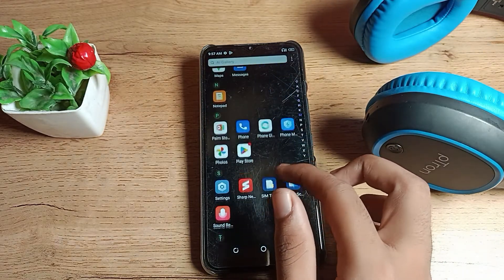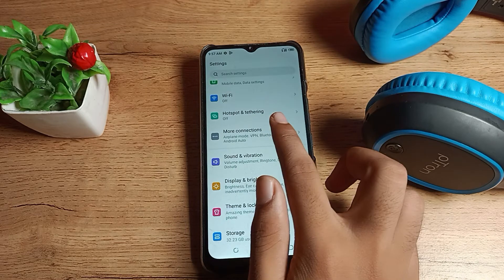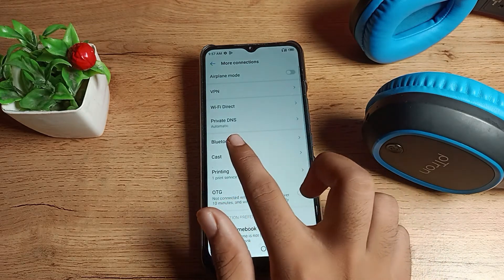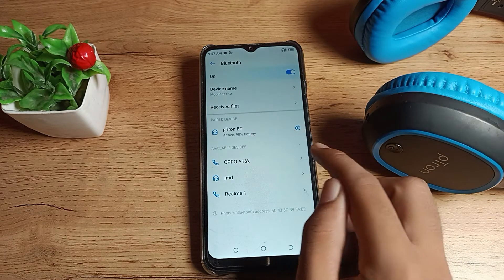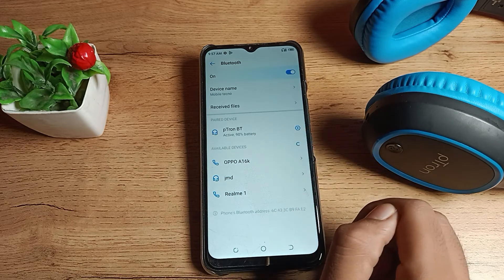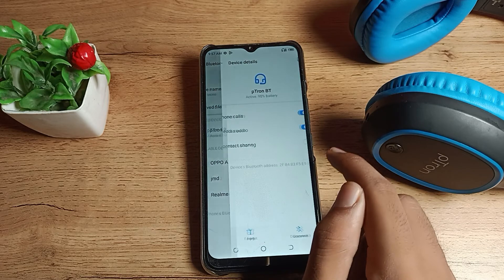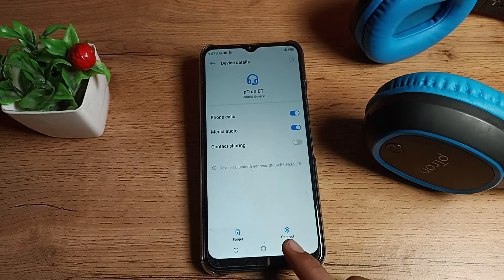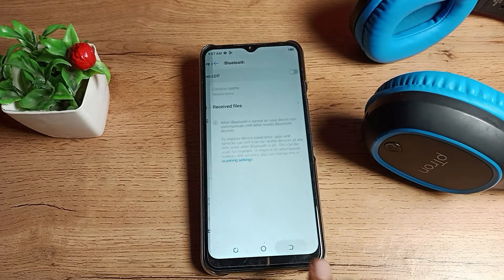How to Disconnect Headphone 🎧 in tecno spark 8 phone, bluetooth setting tecno phone